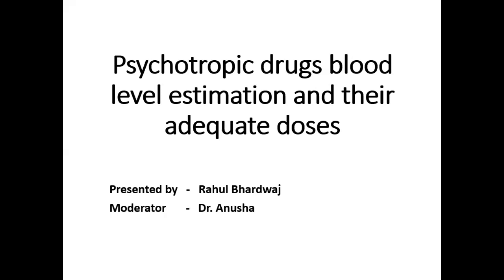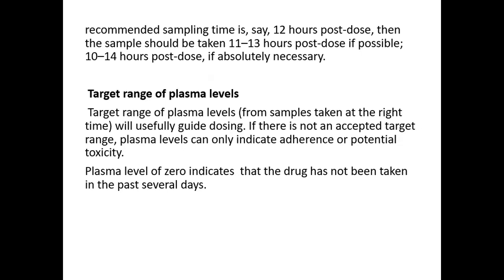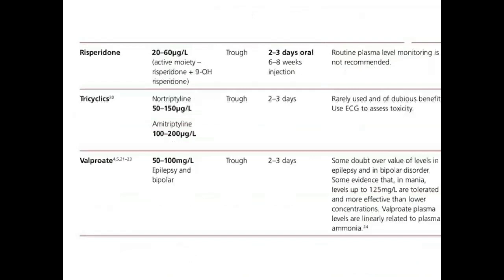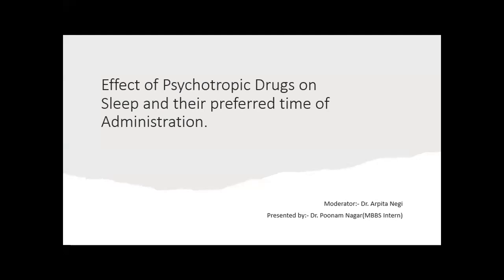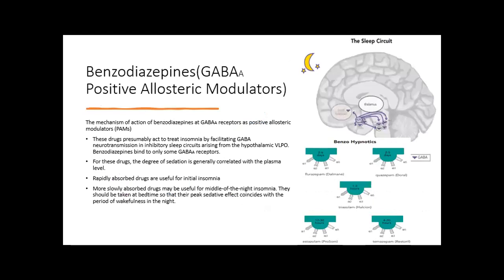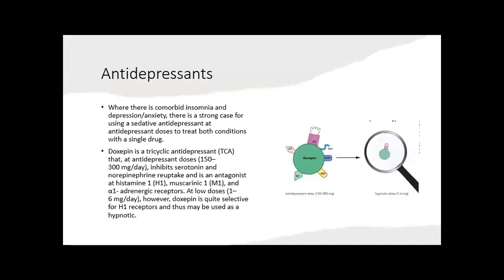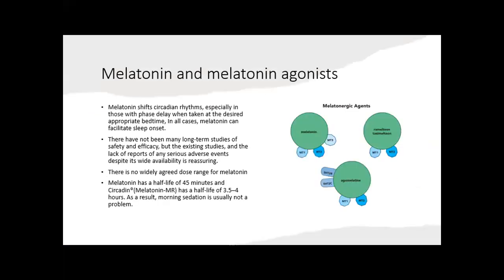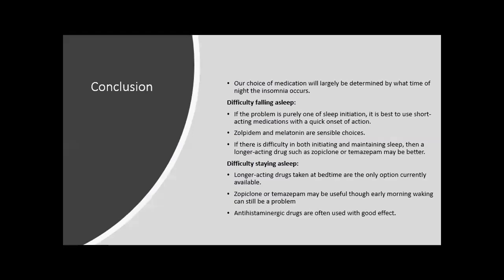EFFECT OF PSYCHOTROPIC DRUGS ON SLEEP , PSYCHOTROPIC DRUG BLOOD LEVEL ESTIMATION